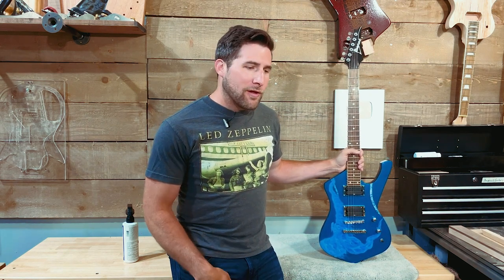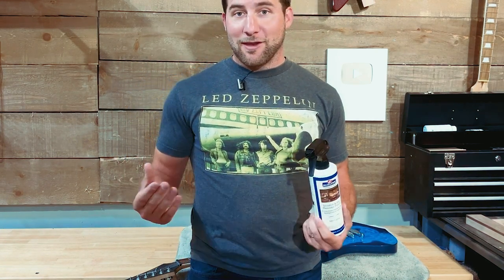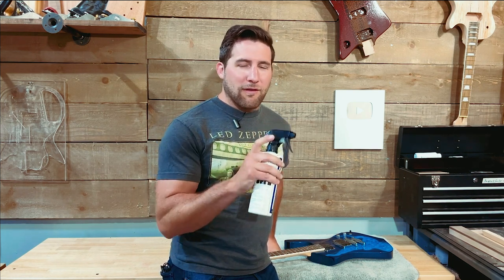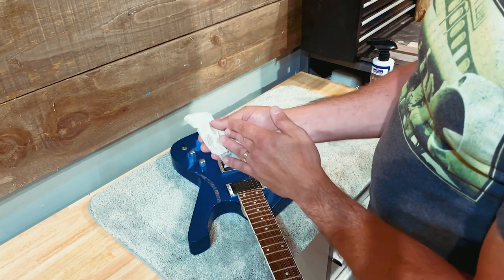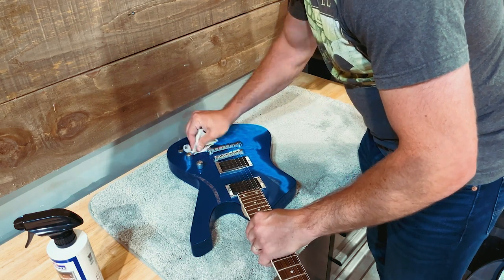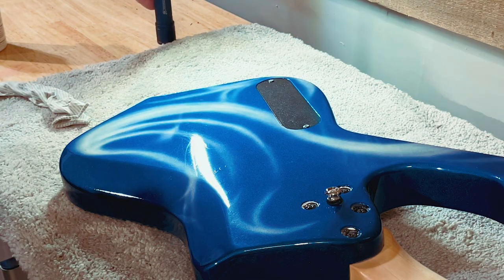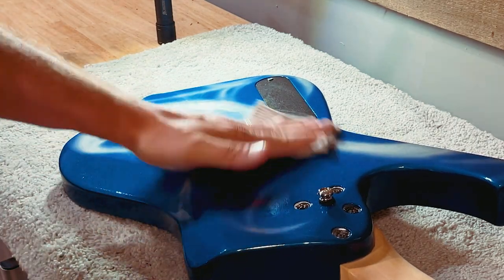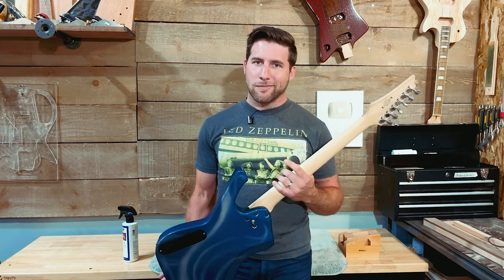Detailing A Guitar Finish for Donation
I am donating a guitar, so I thought I would take the opportunity to get it nicely detailed before it leaves. One step I like to take for that is a nice mar resistant wax. In this case, Mohawk has a product that is specifically designed for that, and creates a thin protective wax barrier much like you would see on a car.

(commission link)